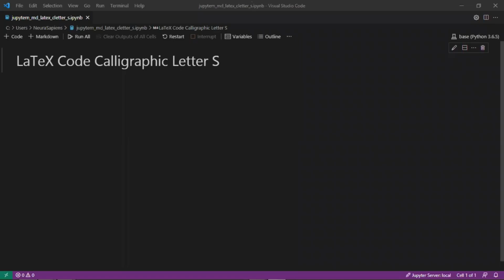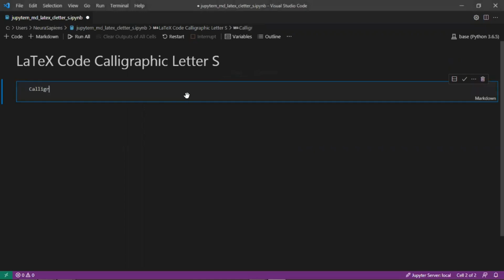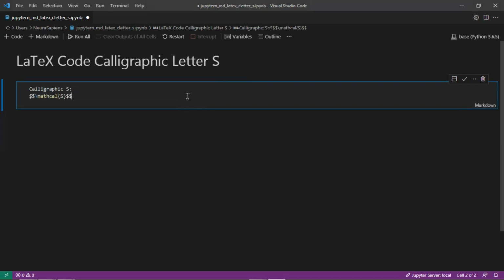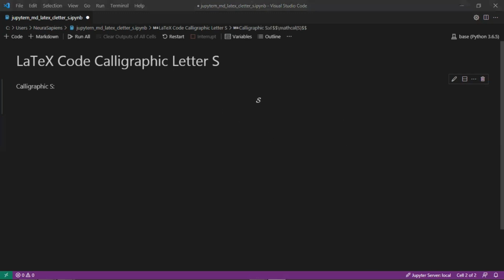Jupyter Notebook | Markdown | LaTeX | How to Add A Calligraphic Letter S Using LaTeX Code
In this tutorial we will learn how to add the Calligraphic letter S using LaTeX Code in Jupyter Notebook Markdown cell.

Keep Learning!